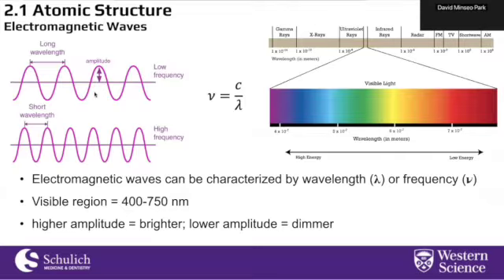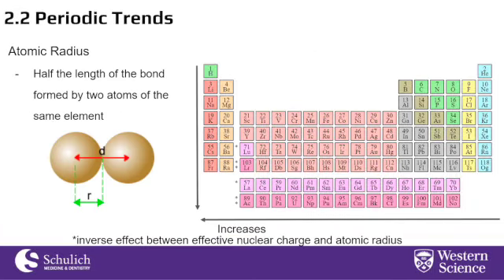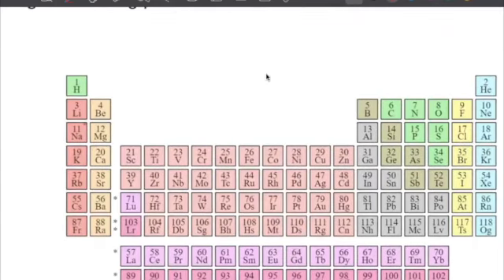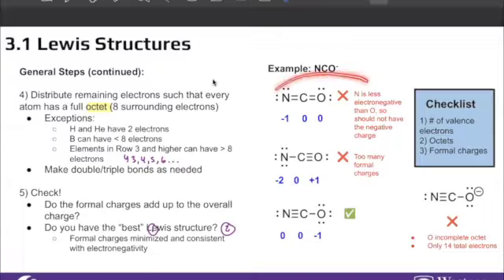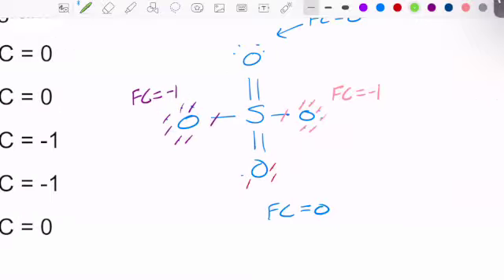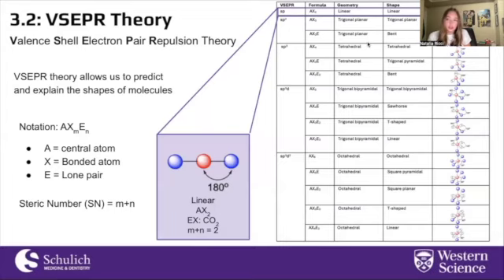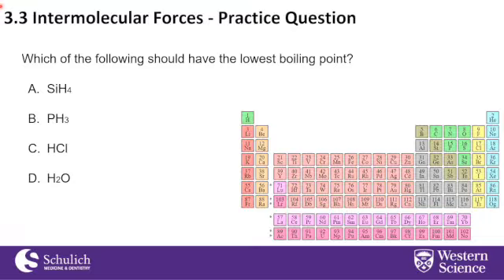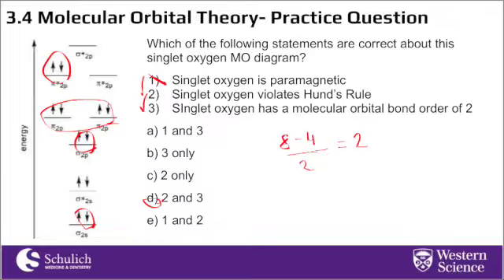Midterm Review CHEM 1301A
Welcome to our comprehensive midterm review for Chemistry 1301A at Western University! In this video, we dive deep into the essentials of CHEM1301A, covering key concepts, and fundamental principles that will help you ace your midterm exam.

🔍 What You’ll Learn:

2.1 Atomic Structure
2.2 Periodic Trends
3.1 Ionic and Covalent Bonding
3.2 VSPER
3.3 Intermolecular Forces
3.4 Valence Bond Theory and MO Theory

📝 Study Tips: We'll also share effective study strategies and tips to help you prepare effectively for your exam, including practice problems and useful resources.

👩‍🏫 Who Is This For? This video is perfect for all Chemistry 1301A students at Western University looking to reinforce their understanding of CHEM 1301A, and boost their confidence before the midterm.